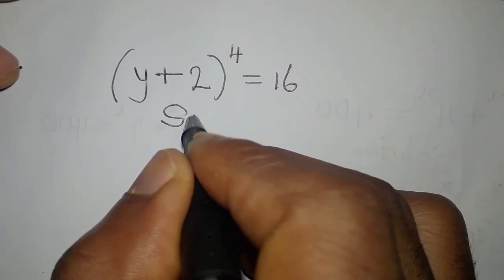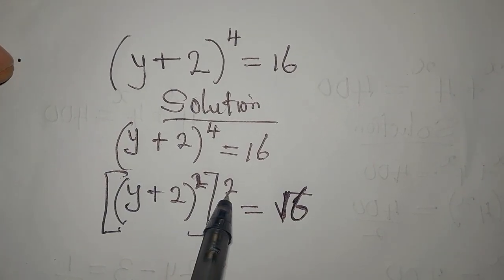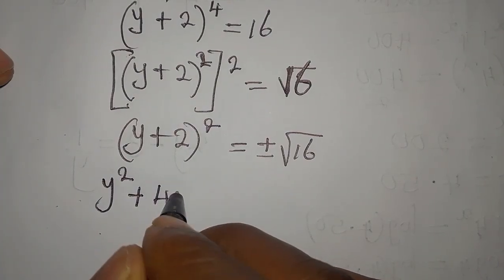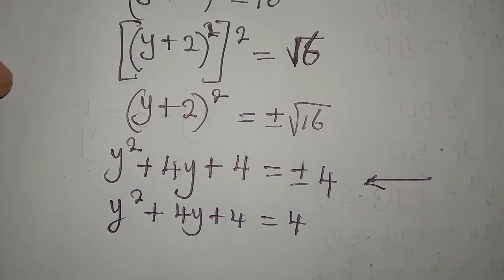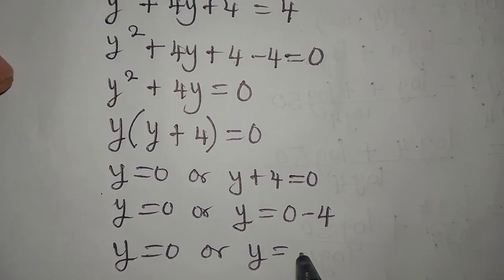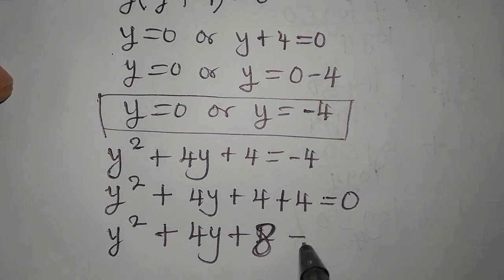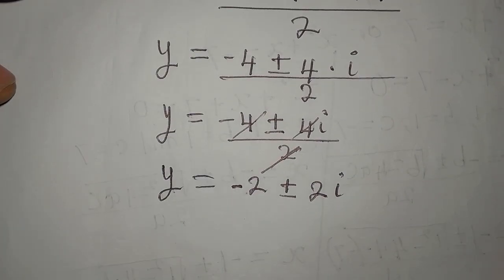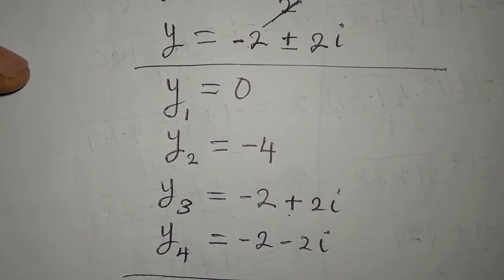Olympiad Mathematics | This is beautifully solved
This is beautifully solved